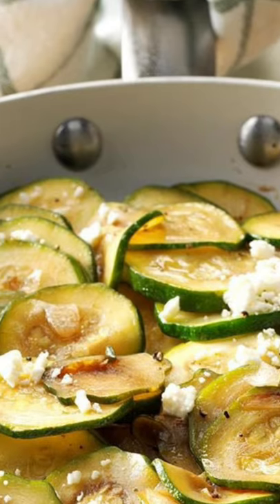Balsamic Zucchini Recipe￼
Ingredients.
1 tablespoon olive oil.
3 medium zucchini, cut into thin slices.
Half cup chopped sweet onion.
Half teaspoon salt.
Half teaspoon dried rosemary, crushed.
Quarter teaspoon pepper.
2 tablespoons balsamic vinegar.
Third cup crumbled feta cheese.

Directions.
In a large skillet, heat oil over medium high heat, saute zucchini and onion until crisp tender, 6-8 minutes. Stir in seasonings. Add vinegar, cook and stir 2 minutes. Top with cheese.